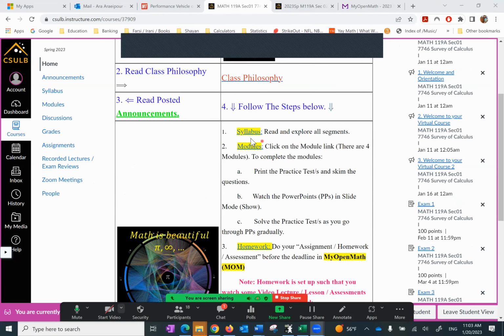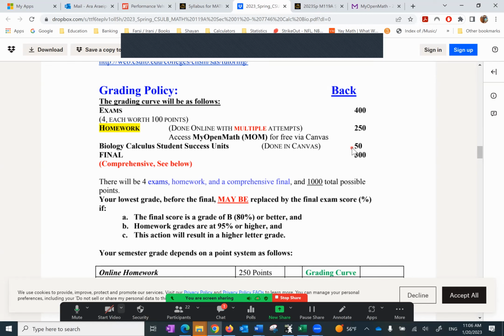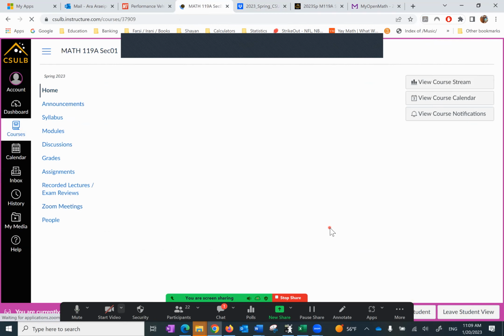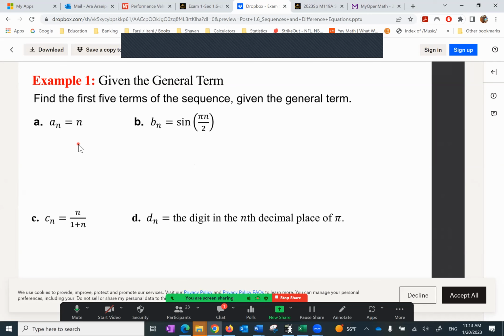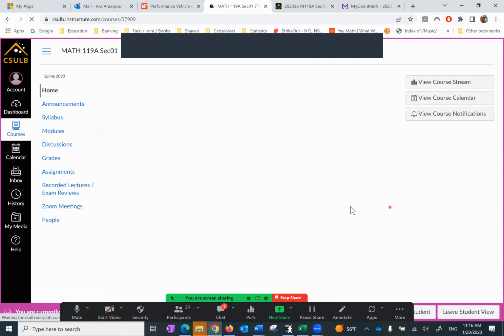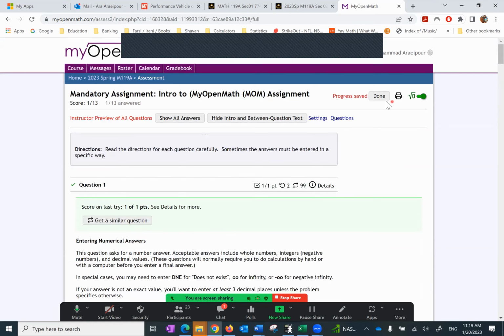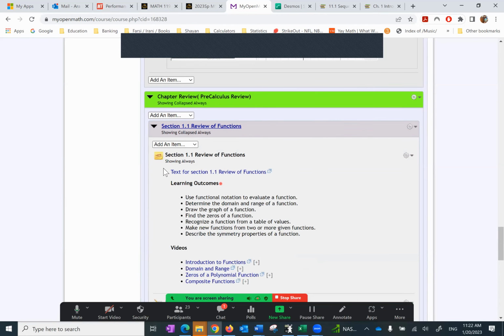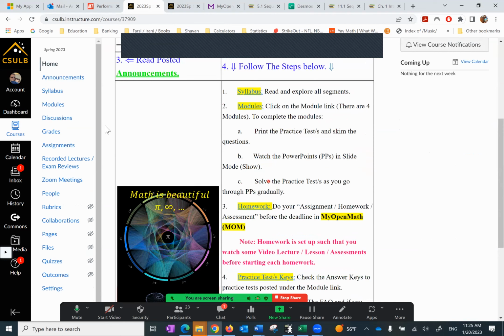2023 Spring MATH 119A Sec 01 Orientation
2023 Spring MATH 119A Sec 01 Orientation